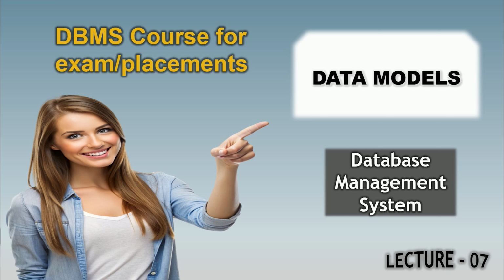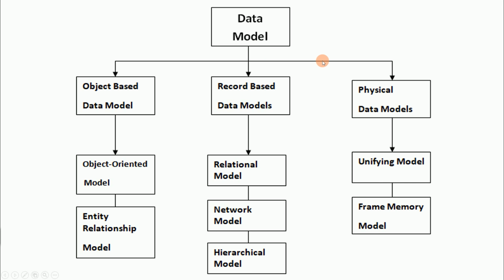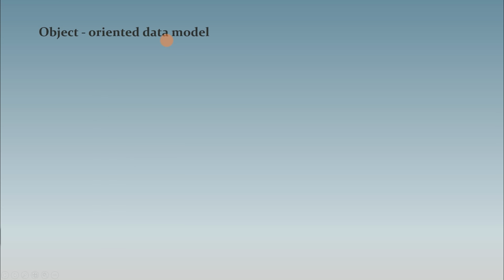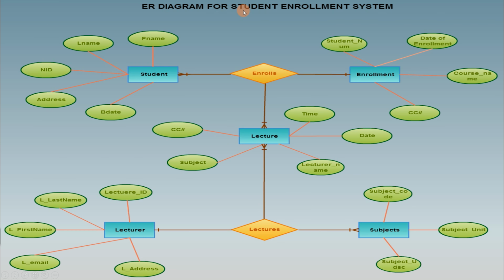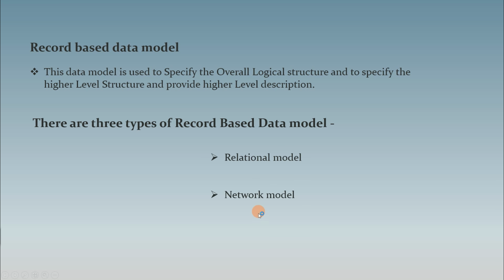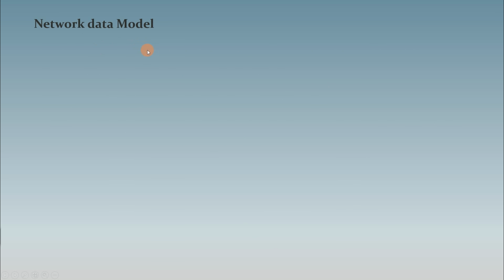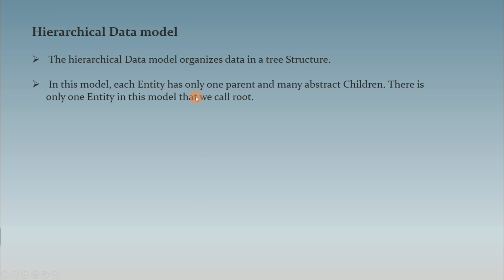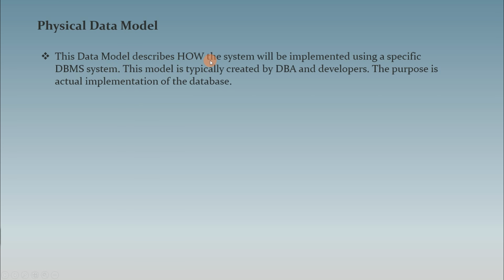Data models in DBMS | Part 07 | Tech India | DBMS full course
Data models in DBMS , Object - oriented data model , record based data model ,  physical data model , entity relationship model , network data model, hierarchical model,